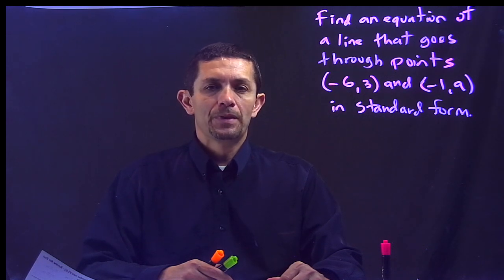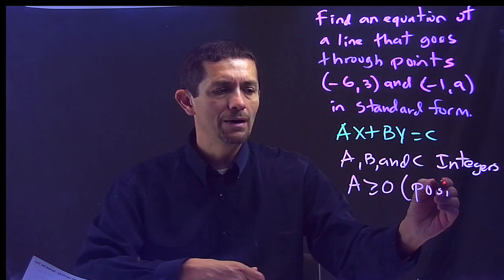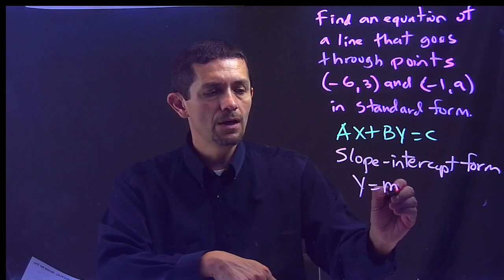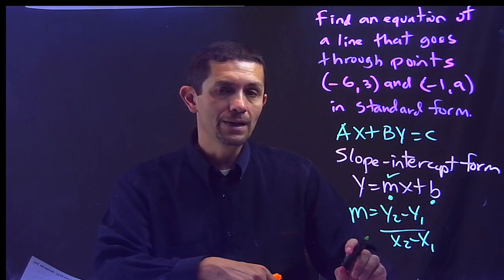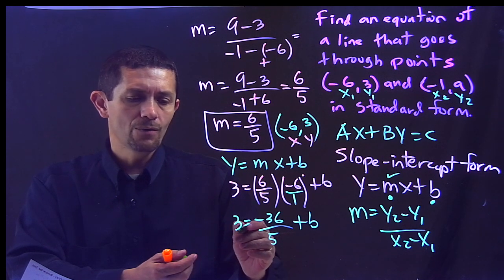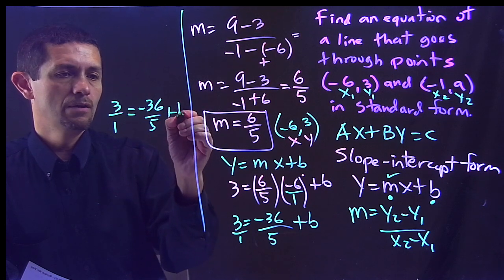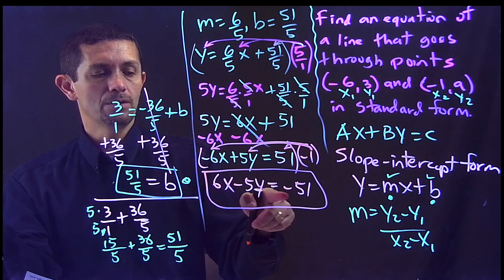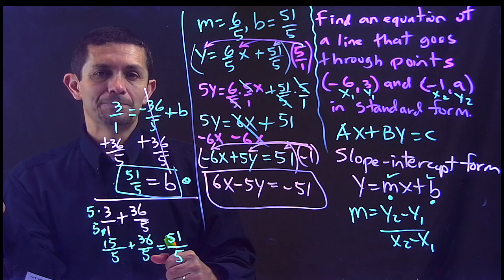Writing the Standard Form of a Line having 2 points and Going Through Slope-Intercept Form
Comment or ask questions about the video and share it on your social media sites. I hope it helped you understand the topic.

Help me reach more people, the idea is to help as many people as possible :)

This video is about Writing the Standard Form of a Line having 2 points and Going Through Slope-Intercept Form.

About me:
My name is Alexander Urrego and I have been a Math Teacher for 14 years in New Jersey and Florida at the high school and college levels. My background is in Mechanical Engineering and Education, I have two Master's degrees, one in Mathematics Education and the other one in Educational Leadership. The reason that I’ve studied all these things is that I love math and I love teaching it! Tell your classmates, friends, family! I hope I can help you better understand today’s topic.